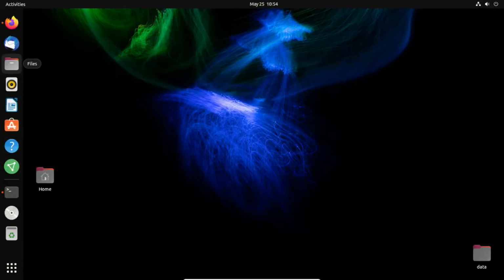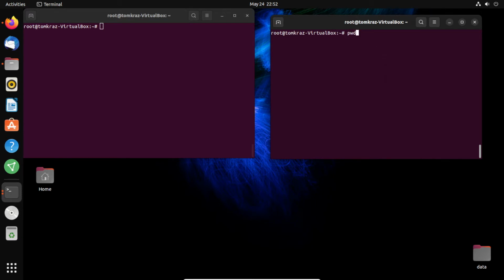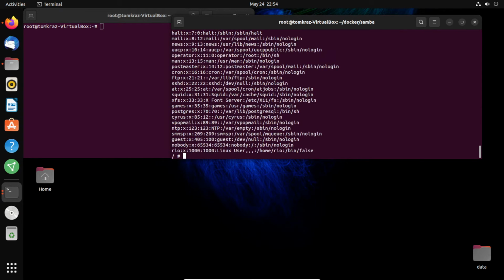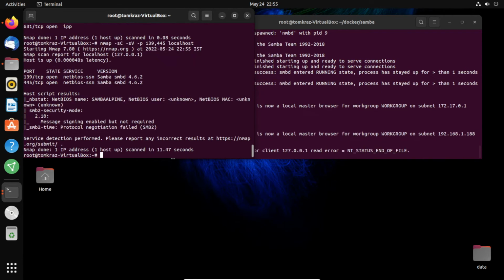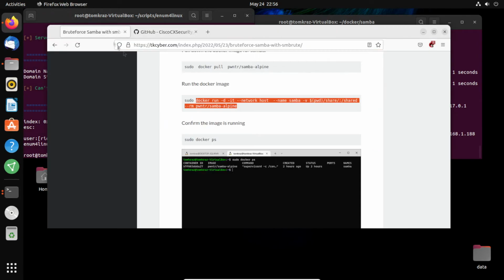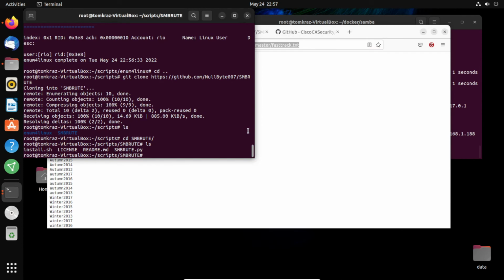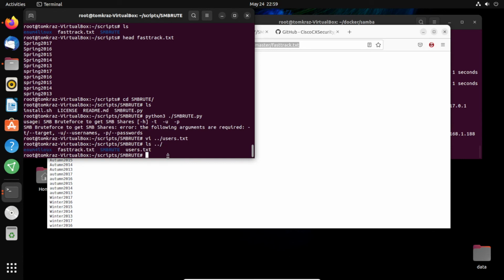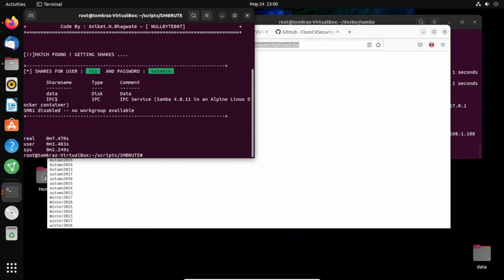samba smbrute in CTF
When doing CTF challenges you often come across samba shares. Here I use smbrute to unlock the passwords.

What is a CTF Challenge?

Using SMBrute is detailed in full on my blog post